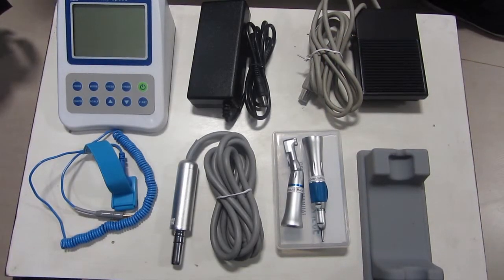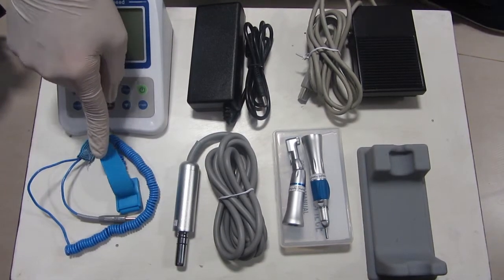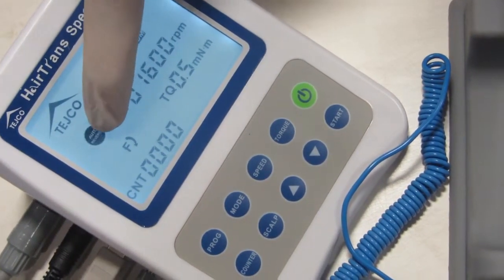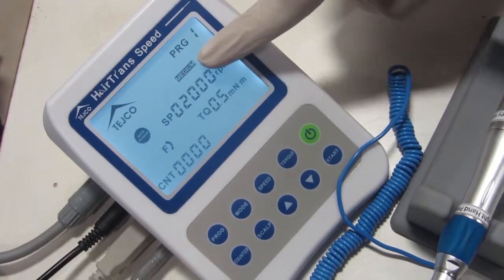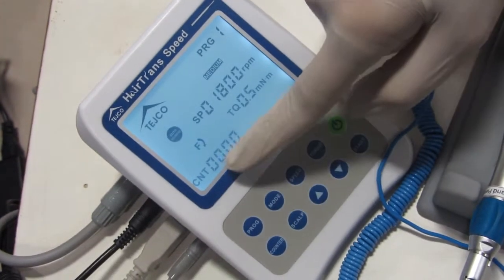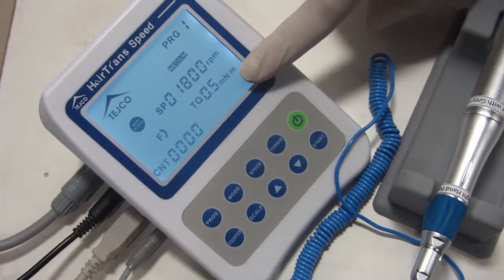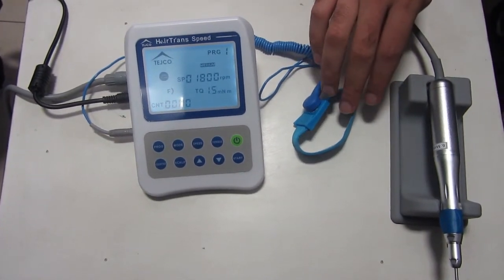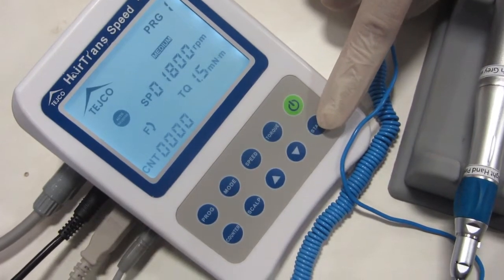Tejco Hair Trans Speed Tutorial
A Hair Trans Speed Step Guide on the Content in the box and how to get started with your Extraction Motor.

TEJCO VISION
A: 111, Anand Dham, 10th Road, Khar West, Mumbai - 400052.